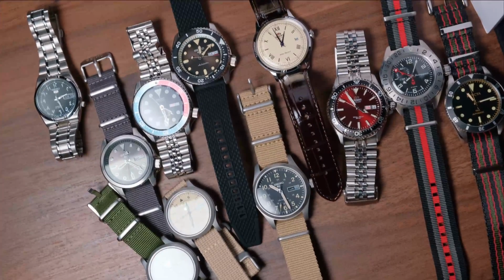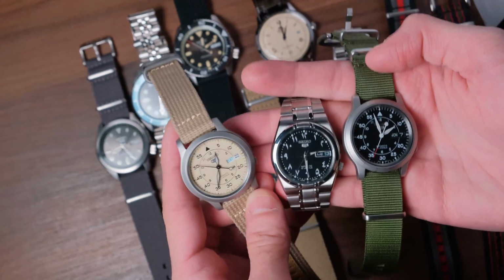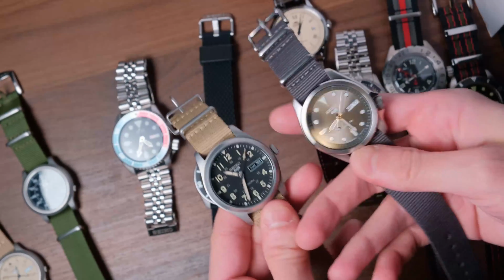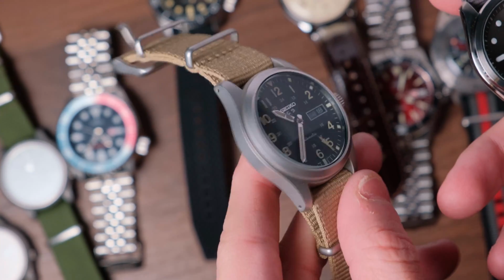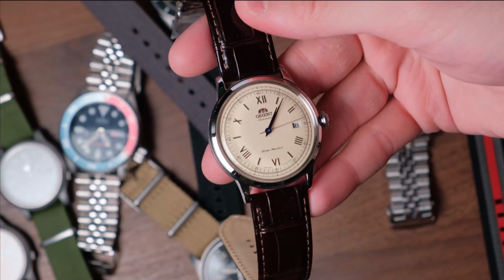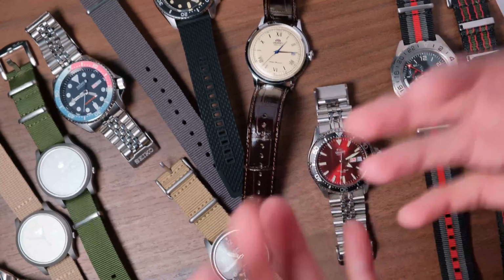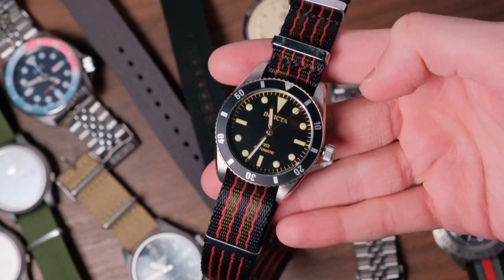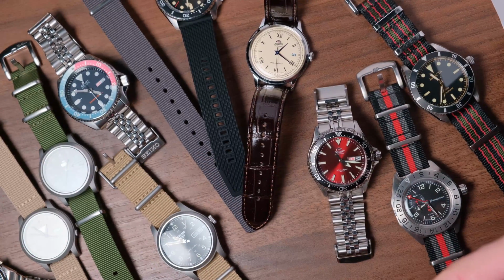The Best Automatic Watches Under $200 to Start Your Collection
Looking for an affordable automatic watch that's built well enough that it won't break, and affordable enough so it won't break the bank? In this video, we cover some of the best entry-level automatic watches you can buy, for around or under $200.

WATCHES MENTIONED
Seiko 5 SNK803
Seiko 5 SNK809
Orient Bambino
Orient Ray II
Orient Mako II
Orient Kamasu
Seiko 5 Sports SRPE61
Seiko 5 SNK063
Seiko SKX009
Seiko 5 Sports SRPG35
Seiko 5 Sports SRPD95
Invicta 1953
Invicta Pro Diver Automatic
Vostok Komandirskie GMT
Hamilton Khaki Field Automatic 38mm
Tissot Visodate

TIMESTAMPS
0:00 Intro - Best Affordable Automatic Watches
2:13 Seiko 5 (SNK803, SNK063, SNK809)
3:40 Seiko 5 Flaws
4:32 Wrist Check - Hamilton Khaki Field Automatic
5:08 Seiko 5 Sports
5:52 Seiko 5 Sports Upgrades
7:55 Seiko SKX009
9:47 Orient
10:05 Orient Bambino 2nd Gen Version 2
11:07: Orient Kamasu
12:10 Vostok
12:22 Vostok Komandirskie GMT
13:32 Invicta
13:51 Invicta 1953 Automatic Diver
14:41 Other Brands (Timex, Citizen, Hamilton, Tissot)
15:50 Conclusion